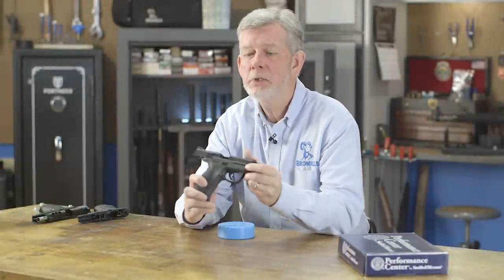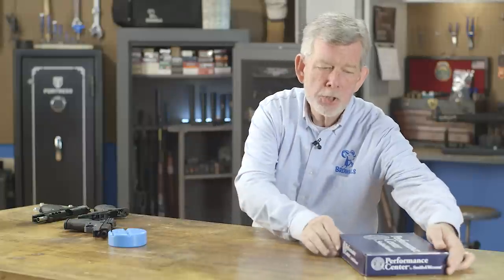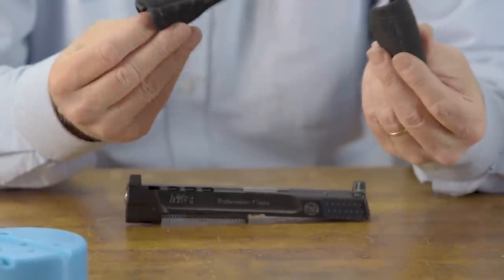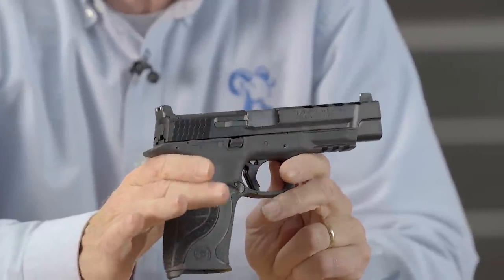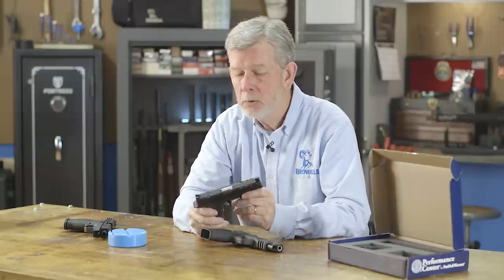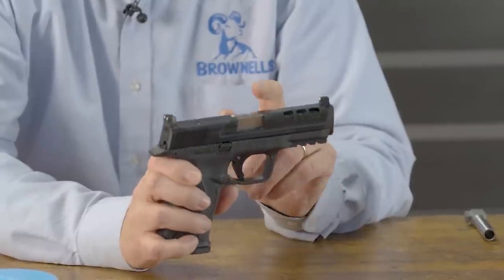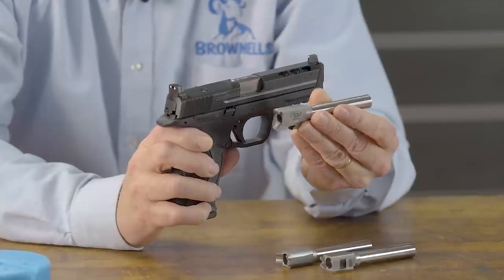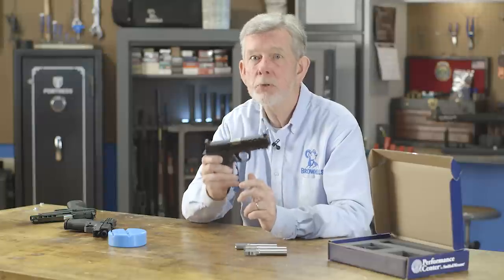Quick Tip: Smith & Wesson M&P – Upgrades & Mods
Due to the ever-increasing popularity of the Smith & Wesson M&P there are more upgrades available today than ever before. If your to-do list includes mods such as a slide, trigger, barrel or a specific accessory Brownells’ Gun Tech Steve Ostrem offers a few practical suggestions when upgrading your M&P.
Performance Center Ported M&P Shield 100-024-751

M&P Handgun 9mm 17+1 Full Size No Safety 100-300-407

M&P9 4.25” 9mm Black Melonite Black Polymer Fixed 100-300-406

S&W M&P 9 Performance Center Ported Slide w/o Mag Safety Kit 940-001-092

S&W M&P 40L Performance Center Ported Slide w/o Mag Safety Kit 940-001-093

S&W M&P 40 Performance Center Ported Slide w/o Mag Safety Kit 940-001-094

S&W M&P 9L Performance Center Ported Slide w/Mag Safety Kit 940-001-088

S&W M&P 40 Performance Center Ported Slide w/Mag Safety Kit 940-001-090

S&W M&P 9 Performance Center Ported Slide w/Mag Safety Kit 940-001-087

S&W M&P 9L Performance Center Ported Slide w/o Mag Safety Kit 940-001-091

S&W M&P 40L Performance Center Ported Slide w/Mag Safety Kit 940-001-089

M&P Full Size .357 Sig, 4.25” Barrel 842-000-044

S&W M&P Barrel Conversion 9mm Full Size 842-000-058

Semi Drop-In 40-9 Conversion Barrel for S&W M&P 5” 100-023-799

Gunsmith Fit 40-9 Conversion Barrel for S&W M&P 5” 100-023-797

S&W M&P Forward Set Sear & Trigger Kit 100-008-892

Red Flat Faced Forward Set Sear & Trigger Kit M&P 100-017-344

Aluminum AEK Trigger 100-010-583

S&W M&P Action Enhancement Alum Trigger & Duty/Carry Kit 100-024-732

S&W M&P Action Enhancement Poly Trigger & Duty/Carry Kit 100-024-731